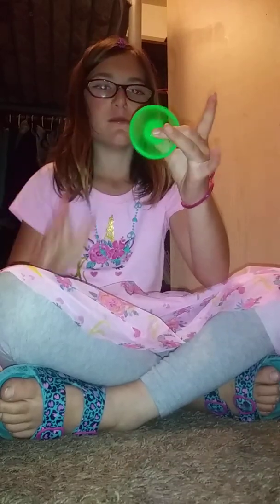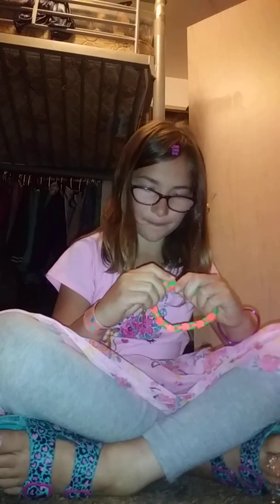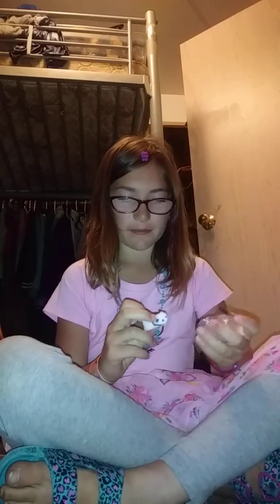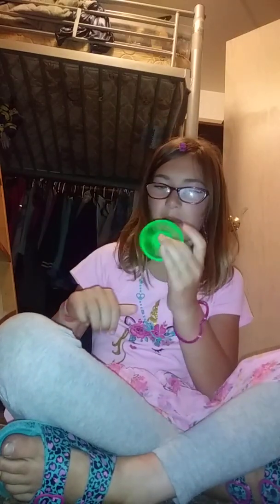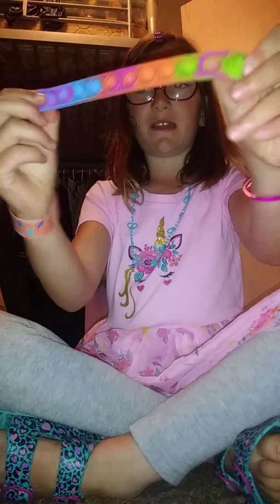unboxing some of my fidgets for my birthday!!